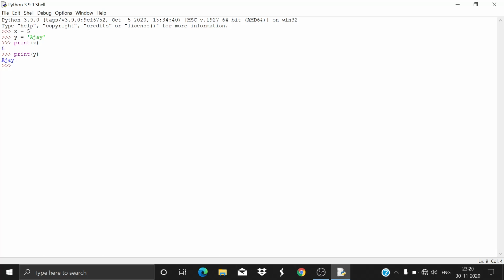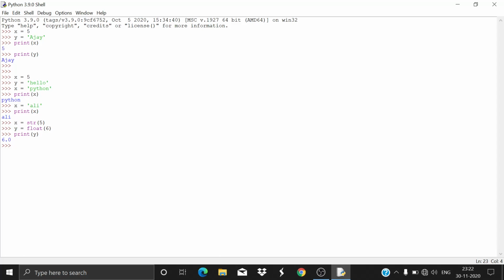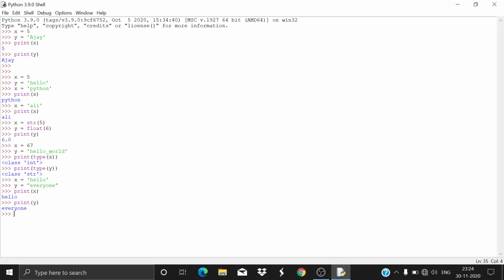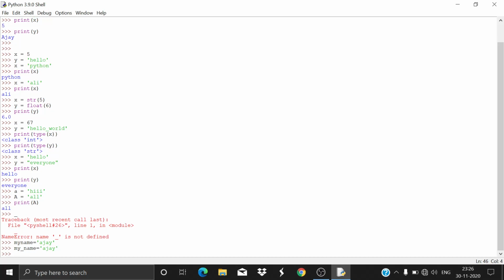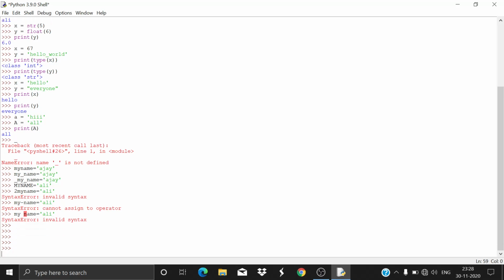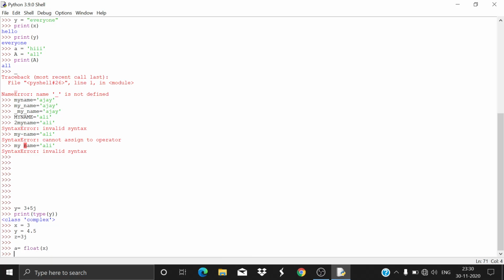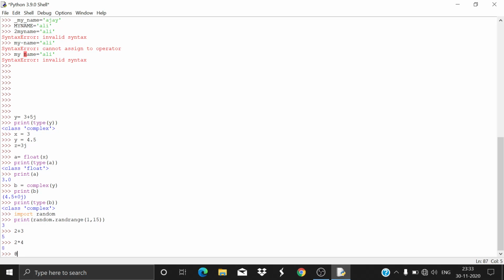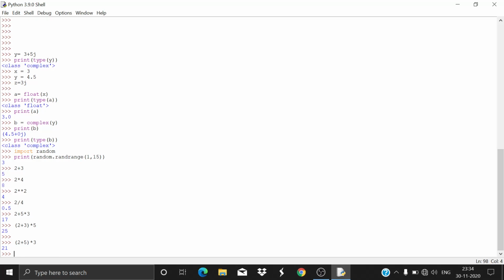Python-Tutorial 1 || Variables & Numbers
In this python programming tutorial for beginners, we will cover variables in python. Then we look at different data types in python such as string, integers and we will be also covering The numbers It will teach the use of numbers in python by perform simple mathematical operations, functions in python.